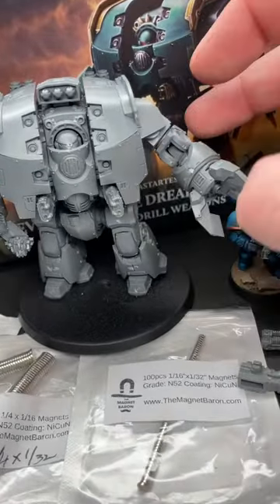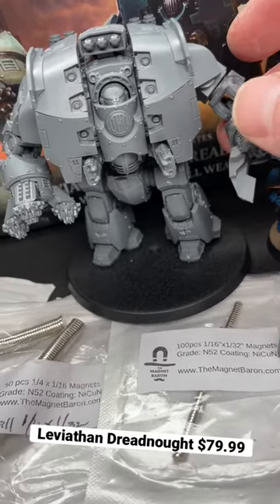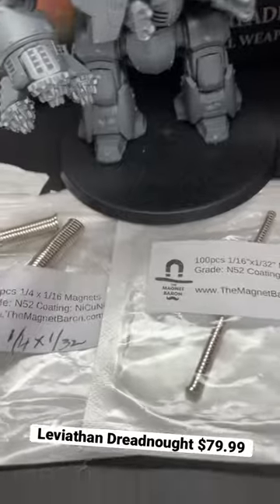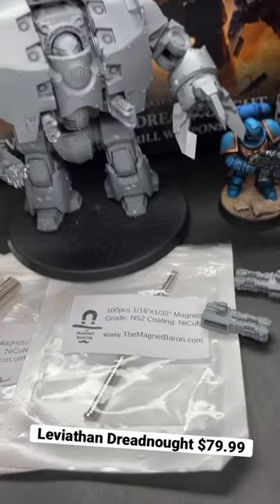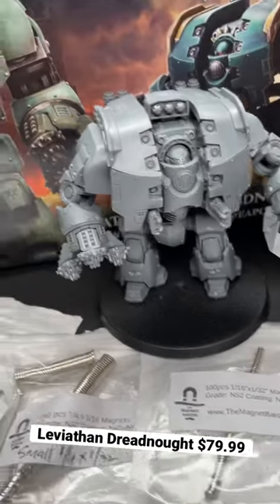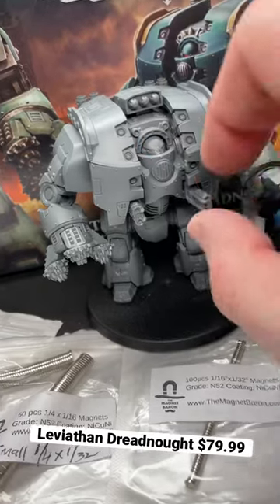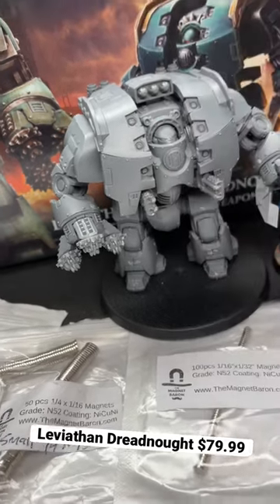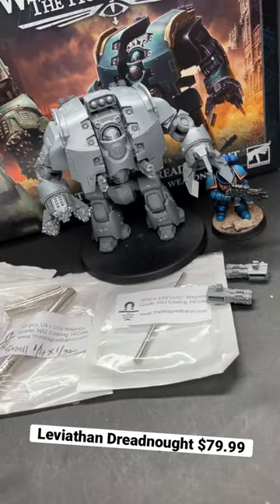Magnetizing the Leviathan Dreadnought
We unbox and build the Leviathan Siege Dreadnought and show you everything you need to know, including how to magnetize the kit as well.  Dicehead Games or Frontline Games All The Hobby Supplies I Swear By ➡️